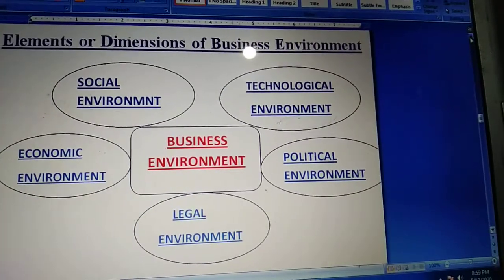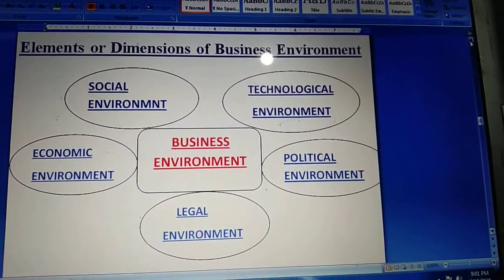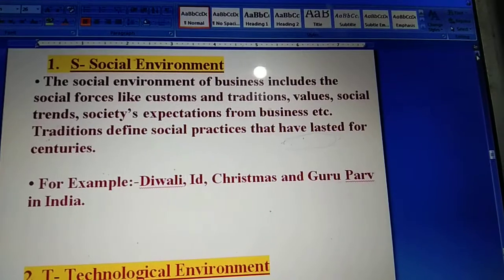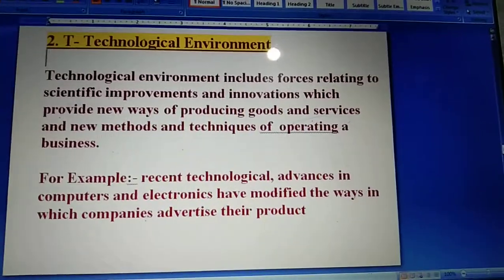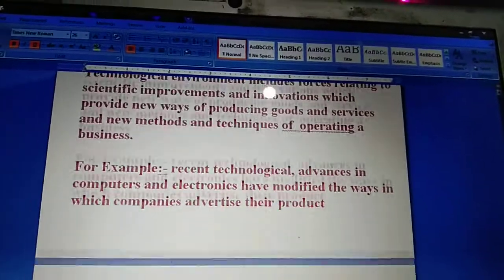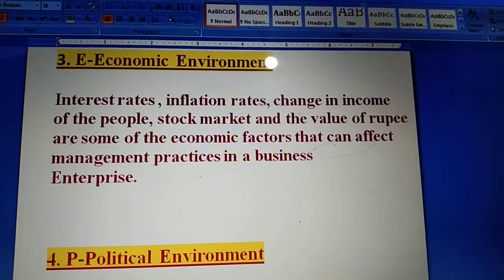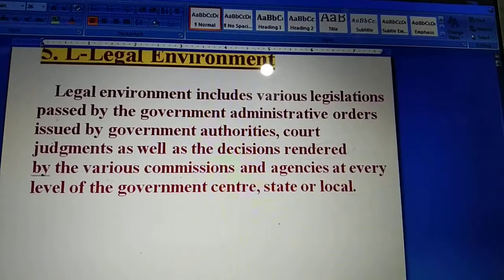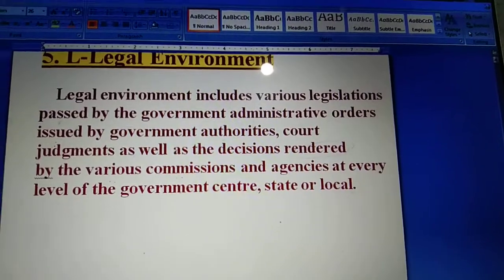Class 12 business studies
Chapter 3 business environment video
2